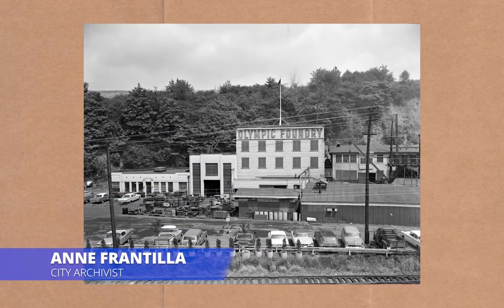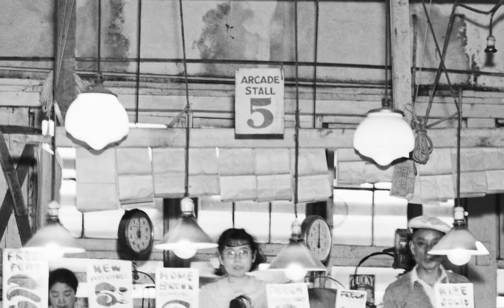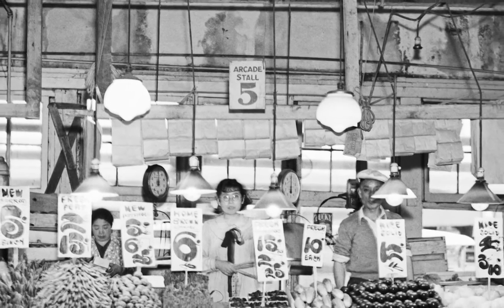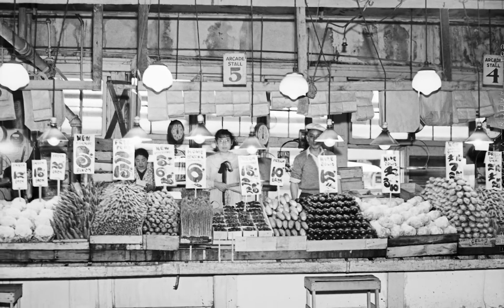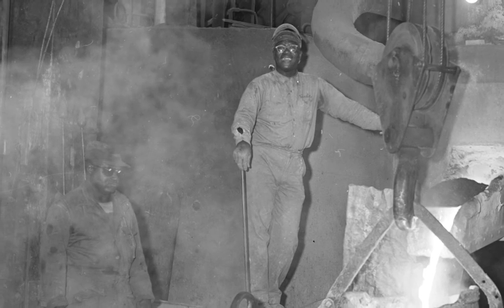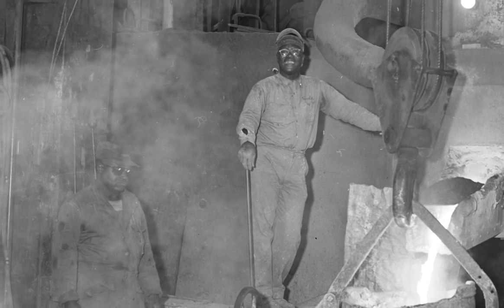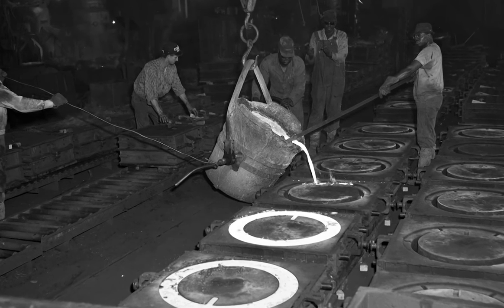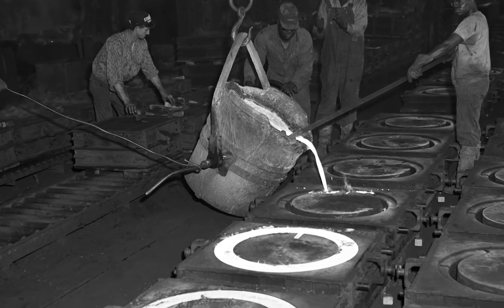Favorite Archival Object: Olympic Foundry Photographs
The "Favorite Archival Object" series is a monthly installment featuring archivists from Seattle Municipal Archives highlighting some of our favorite items from the collections.

City Archivist Anne Frantilla describes photographs of the Olympic Foundry taken by a Seattle City Light photographer in July 1965.

Citations:
 – Public Market [Pike Place]; New Lighting Fixtures (May 13, 1936), Item 10390, Record Series 2613-07: Engineering Department Negatives, Seattle Municipal Archives
 – Olympic Foundry (July 1965), Items 197379, 197383, 197384, 197387, 197391, 197394, 197395, and 197404, Record Series 1204-01: City Light Negatives, Seattle Municipal Archives
 – [City Light outtakes 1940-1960], Item 3, Record Series 1204-05: City Light Moving Images, Seattle Municipal Archives

All of the videos from the "Favorite Archival Object" series feature the following:
 – Background used for all object reveals: Agreement between the Board of Park Commissioners of Seattle and Olmsted Brothers (April 30, 1904), Item 5801_01_53_15_001, Record Series 5801-01: Don Sherwood Parks History Collection, Seattle Municipal Archives
 – Footage in introduction titles: Seattle Channel, Item cs_112119_3071924V